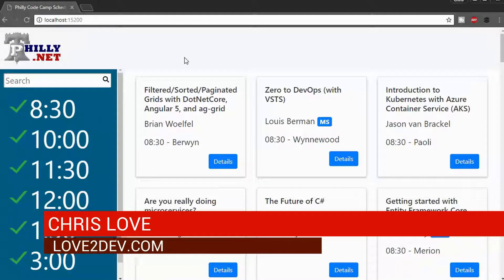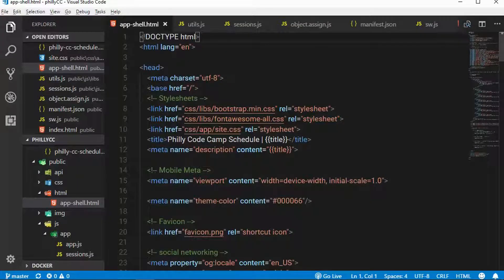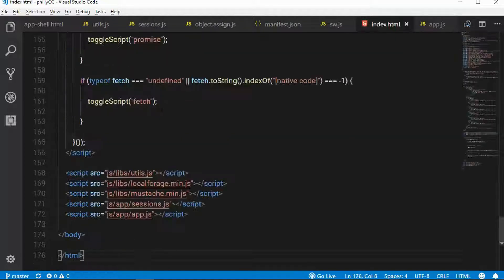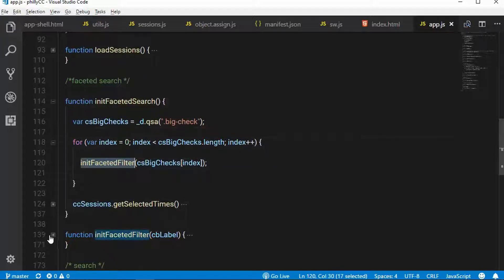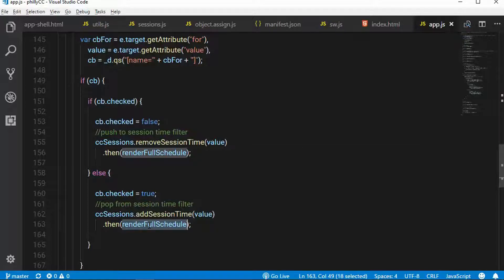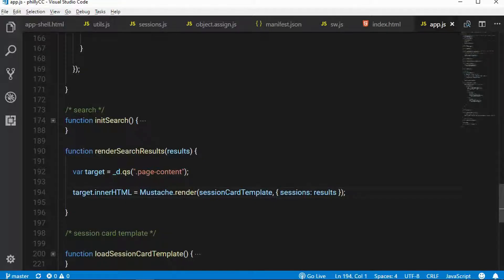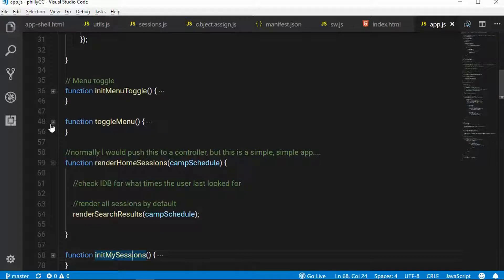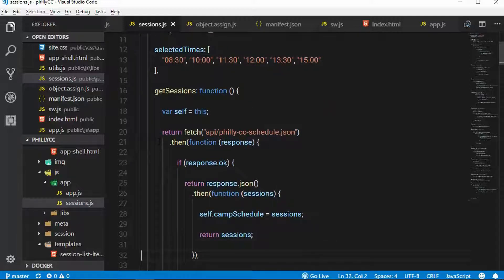Philly Code Camp PWA Search and Faceted FIlter Source Code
The Philly Code Camp Progressive Web App (PWA) Search & Faceted Filter Code.